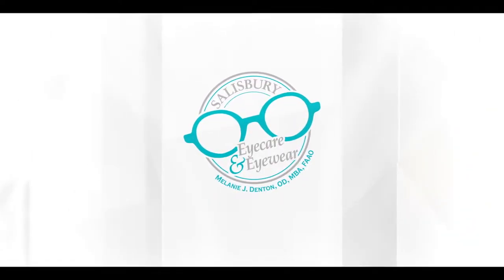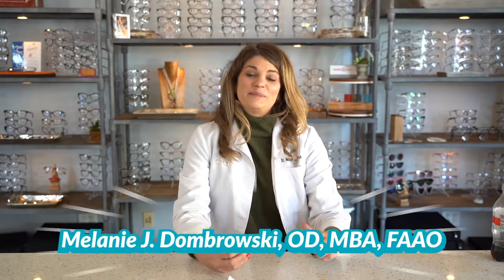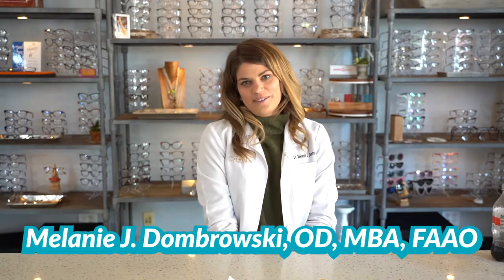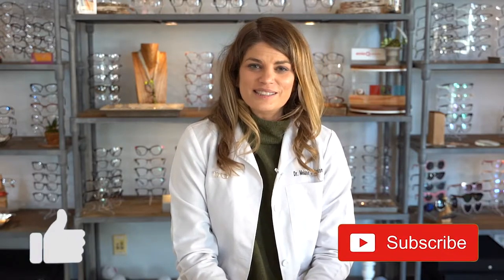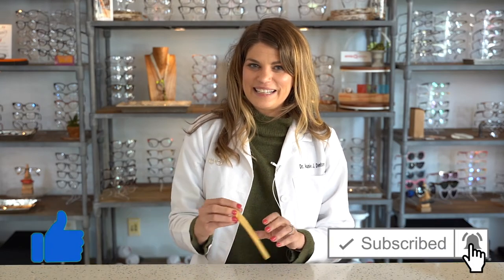What Are Demodex Mites in Eyelashes? Are Mites In Your Eyelashes? | Demodex Really Grows On You!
Do you have demodex mites living in your eyelashes? Do you want to get rid of demodex mites? Dr. D talks all about this pesky parasite and what you can do about them!

Timecode:
00:00  Intro
01:04  What are eyelash mites? Known as demodex folliculorum
02:17  Why are they bad? Blepharitis sometimes occurs as a result of a demodex mite infestation
03:08  Let's talk demodex treatment
03:22  Tip #1
05:39  Tip #2
06:30  Tip #3
07:28 Tip #3.5
08:18 Tip #4
09:04 Tip #5
10:51 Summary

 rosacea, blepharitis, demodex mites treatment, demodex treatment, tea tree oil